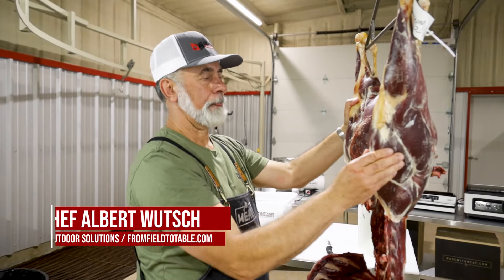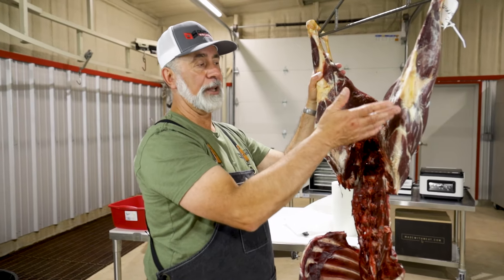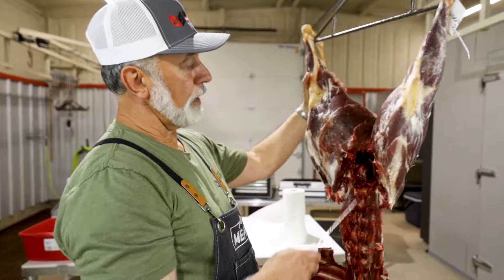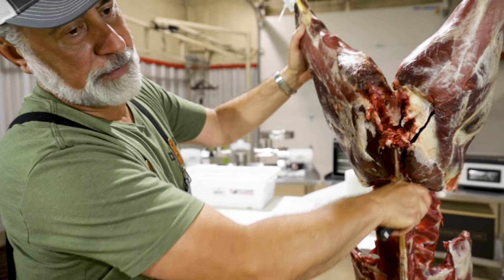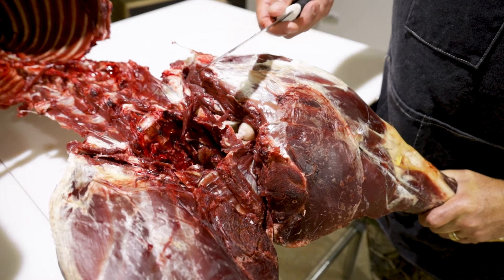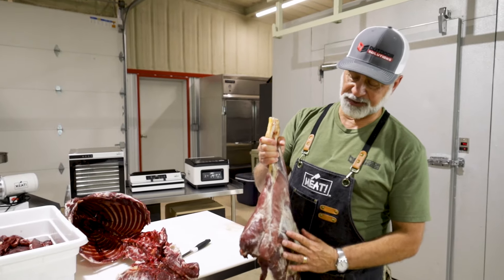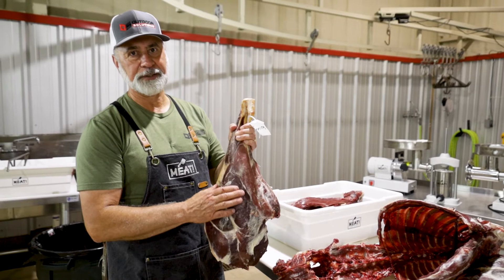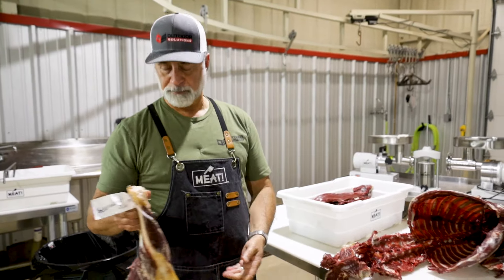Deer Processing 101: Is it Better to Remove Deer Hind Quarters Hanging or on the Ground?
We continue our series or how to break down venison with Chef Albert. This video covers the hind quarters and the easiest way to remove them.